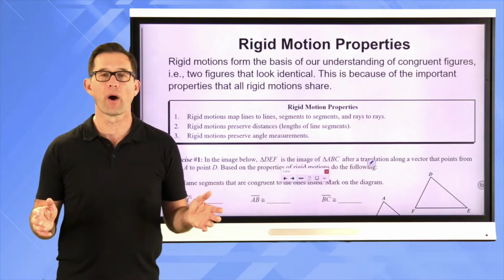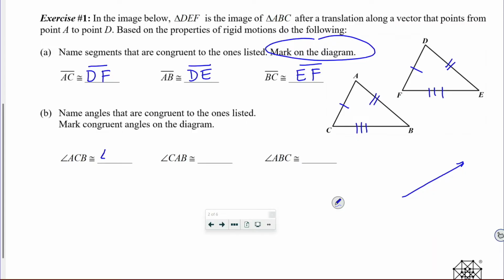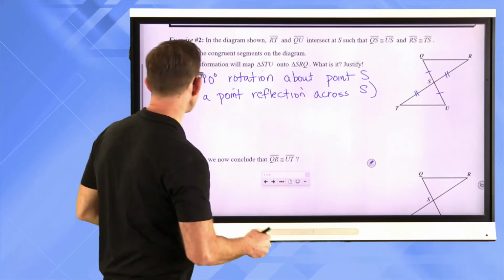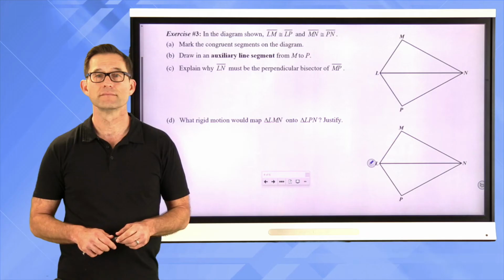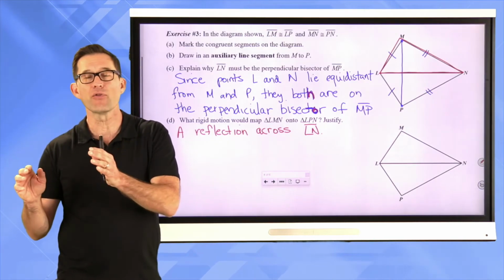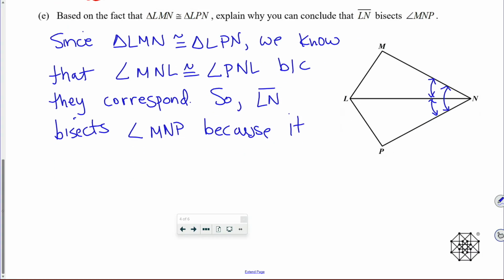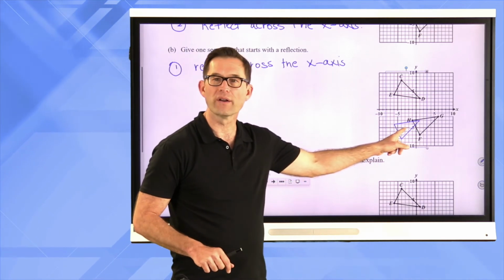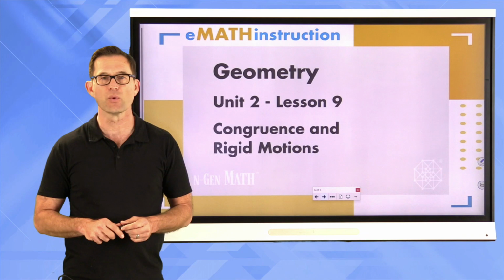N-Gen Math Geometry.Unit 2.Lesson 9.Congruence and Rigid Motions